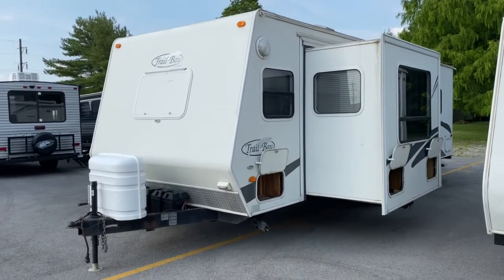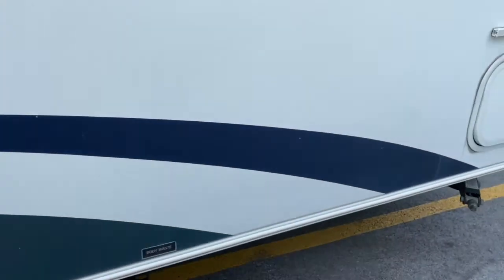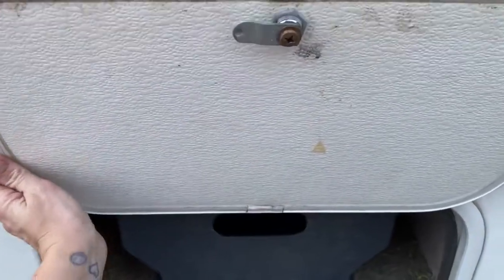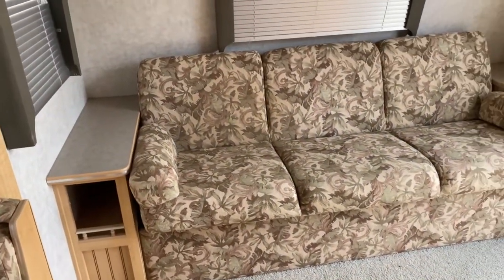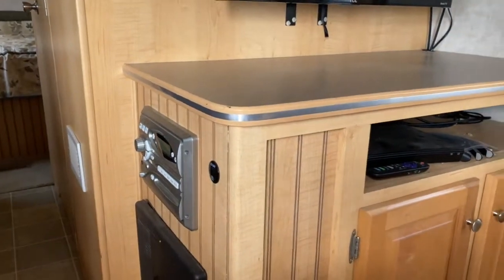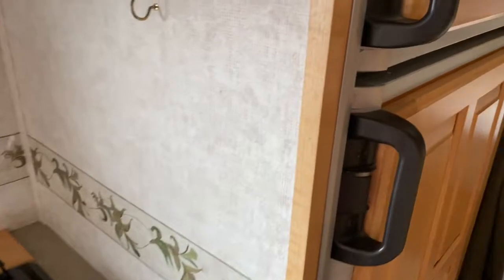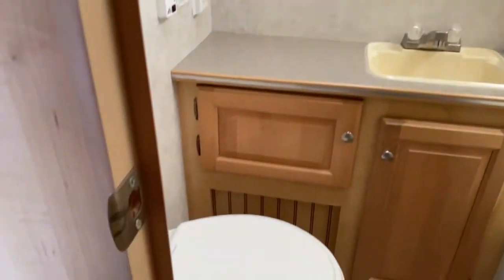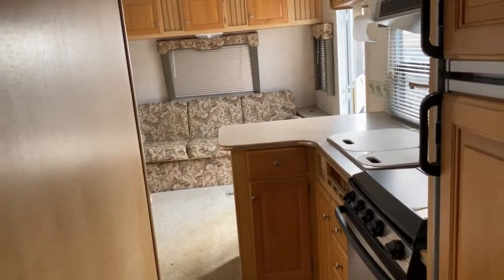PreOwned 2004 Trail Bay 27DS Travel Trailer Tour | Tri State RV, Anna IL